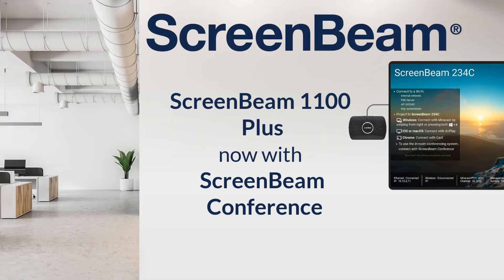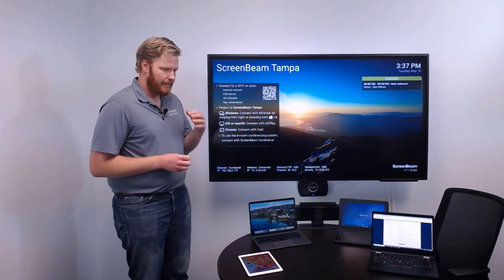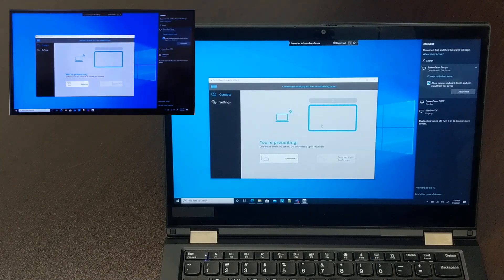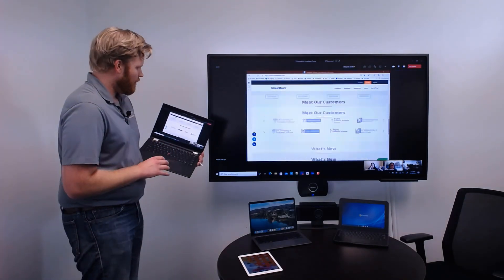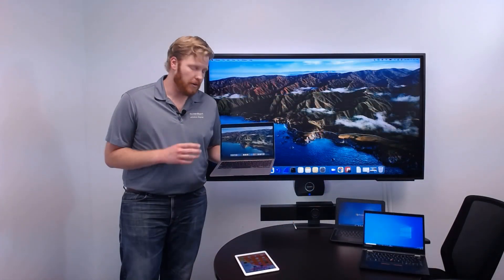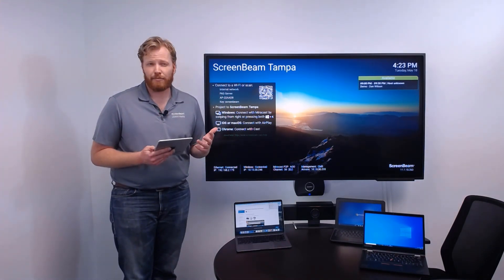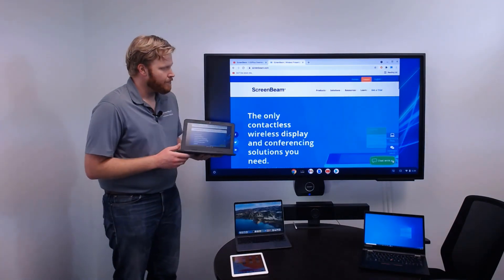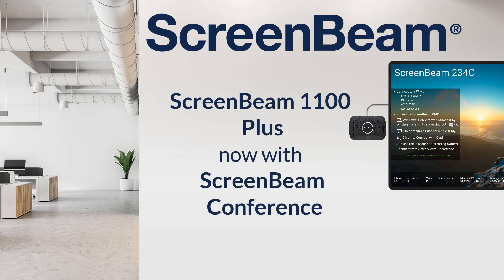ScreenBeam 1100 Plus Wireless Display Receiver featuring ScreenBeam Conference.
Get a in-depth demo of our 1100 Plus with ScreenBeam Conference.